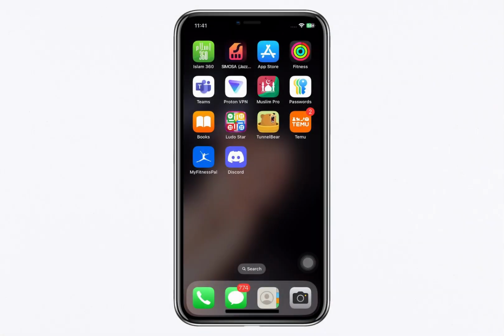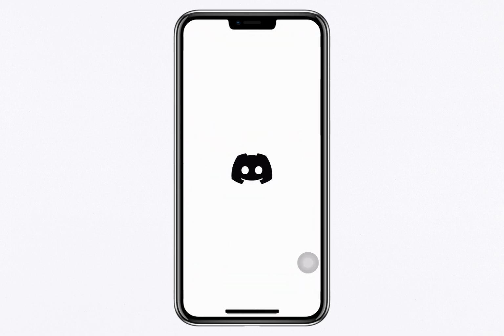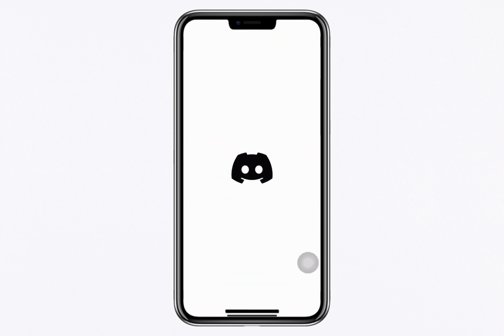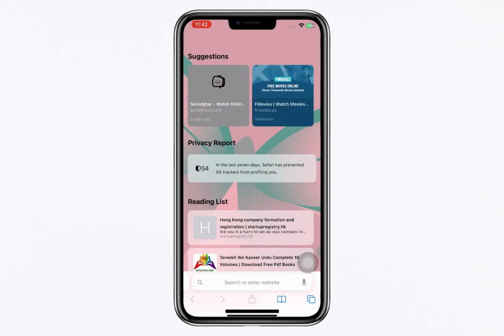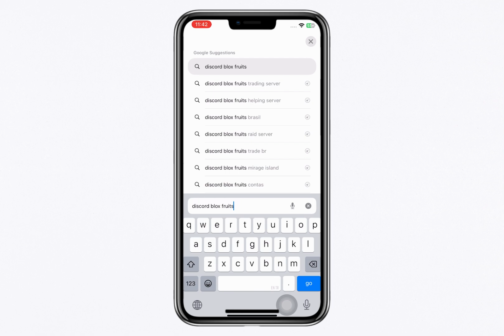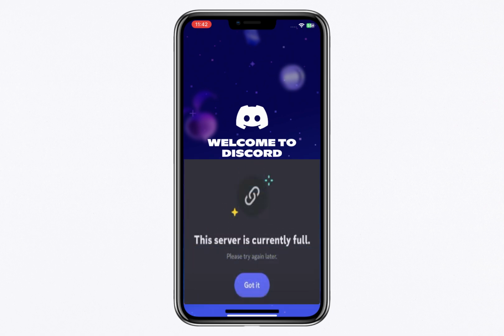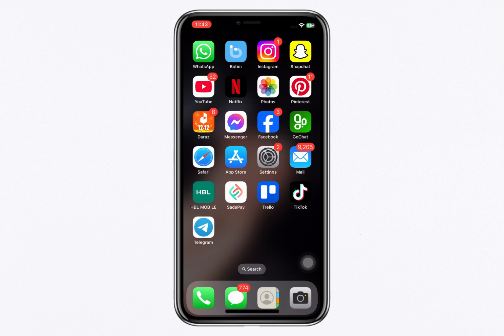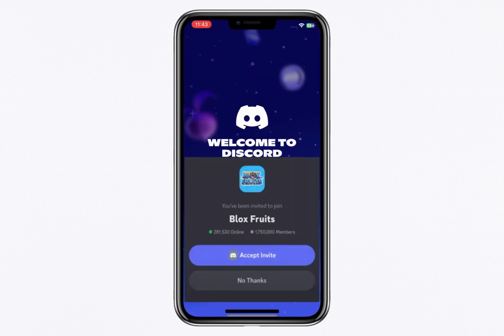How to Join Blox Fruits Discord Server (Mobile)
Learn how to join the Blox Fruits Discord server on mobile with this simple step-by-step guide. Discover how to download the Discord app, find the official Blox Fruits server invite link, and start connecting with the community right from your phone.